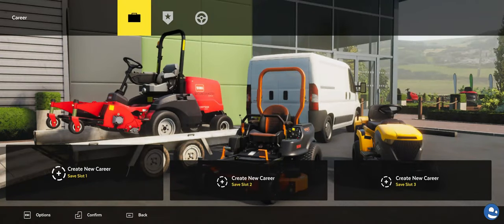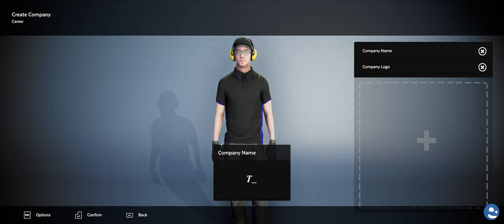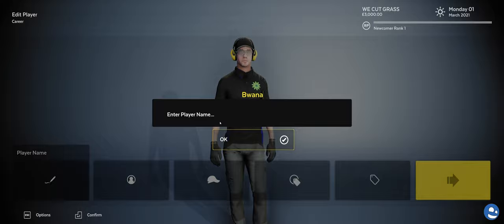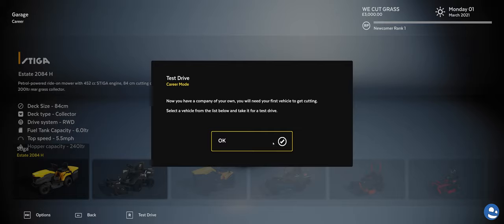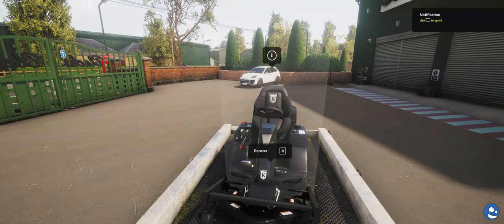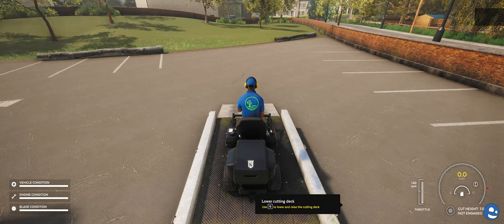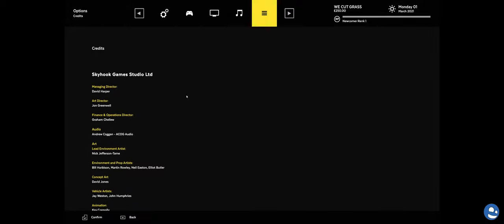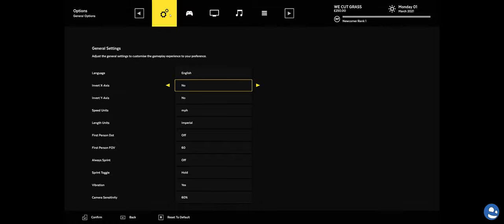Lawn Mowing Simulator - First Look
Thanks Skyhook Games for the early access to try Lawn Mowing Simulator